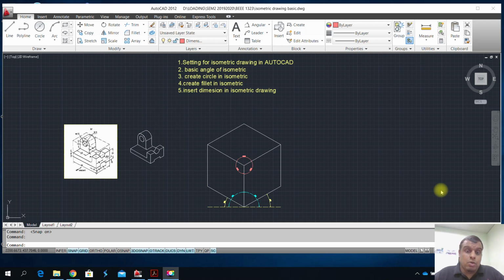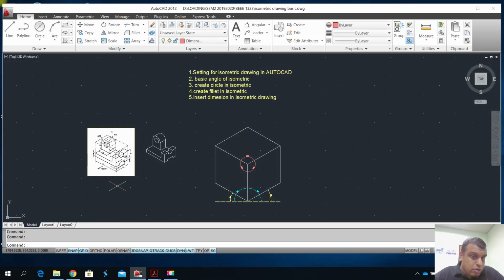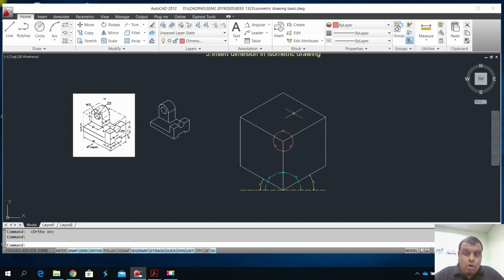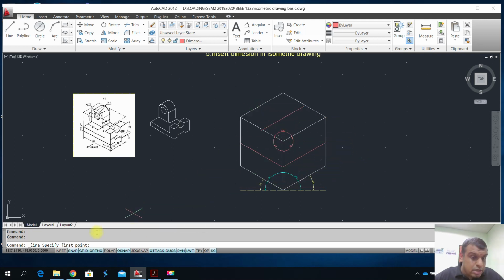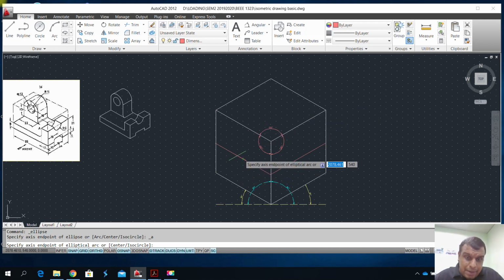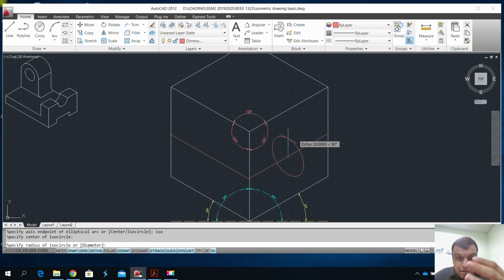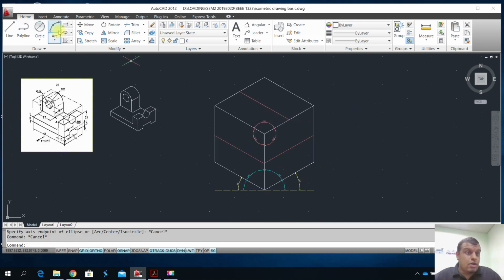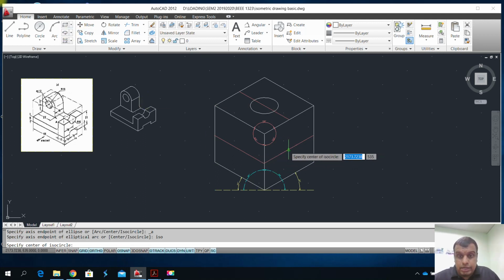AUTOCAD BASIC SETTING ISOMETRIC DRAWING (PART 5)